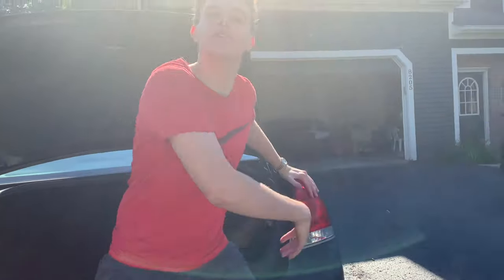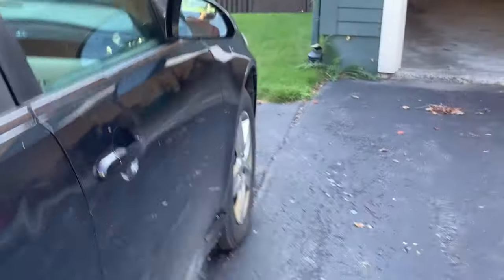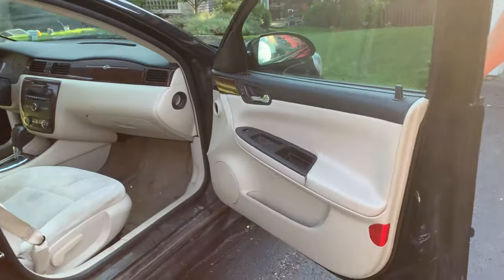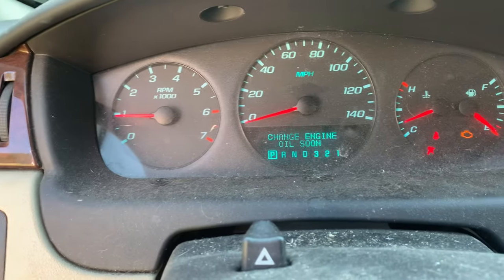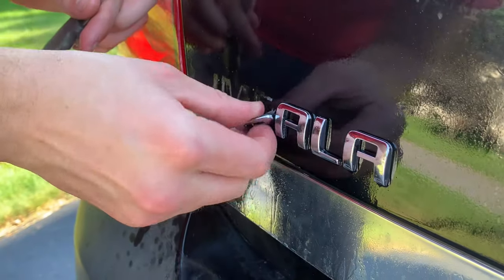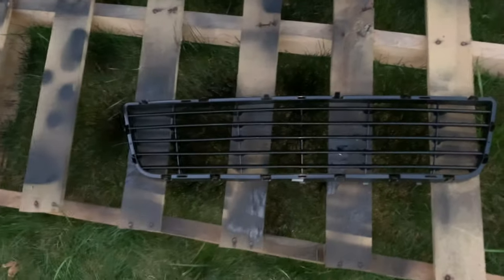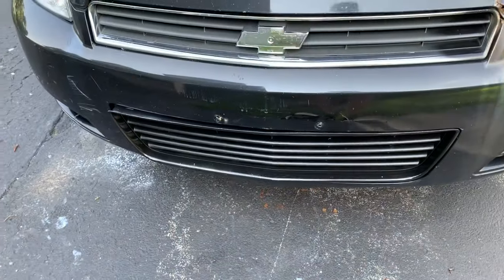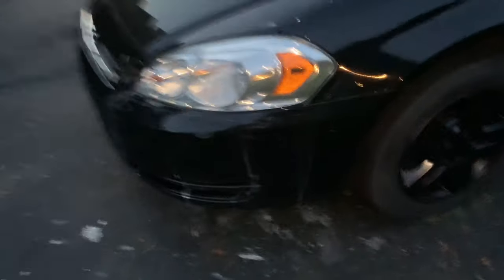Flipping a $600 2010 Chevy Impala Start to Finish!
I filmed this video a while ago but finally got around to uploading it. This is my 2nd flip I did and made almost $700 in a few days on this Chevy Impala. Anybody can do this.